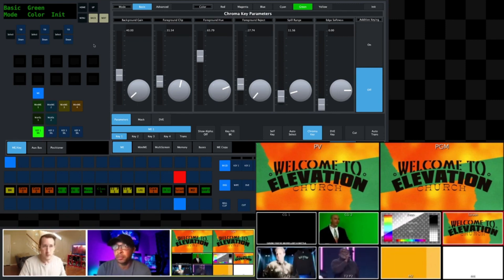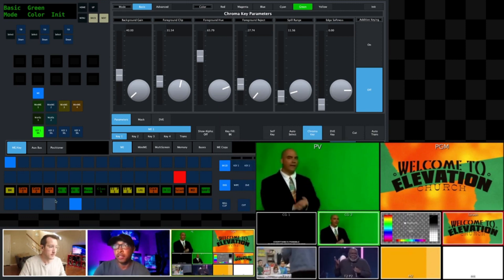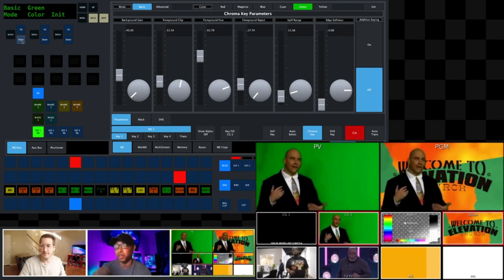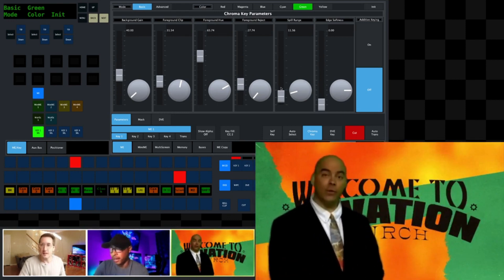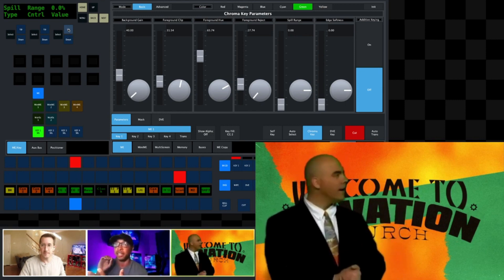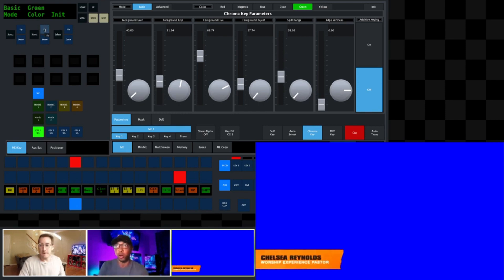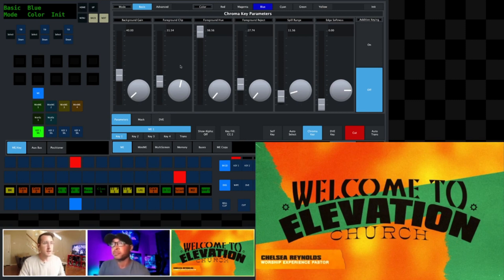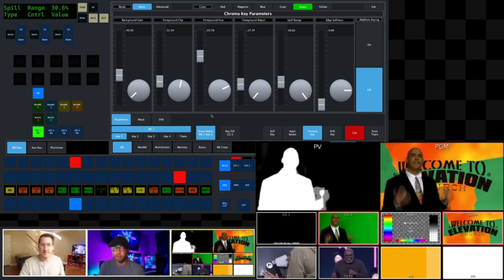Keying and Compositing Basics | Chroma Keying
If you've ever seen a meteorologist on the news in front of a giant  weather map, chances are they were in front of a green screen using a method called "chroma keying." In this video we demonstrate how to set up a basic Chroma Key on the @Rossvideo Carbonite switcher, and look at a couple examples of what we could use one for.